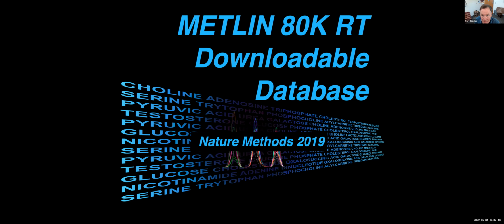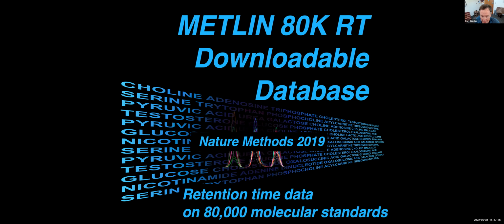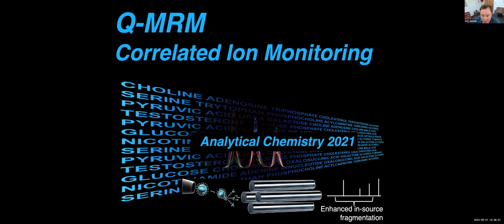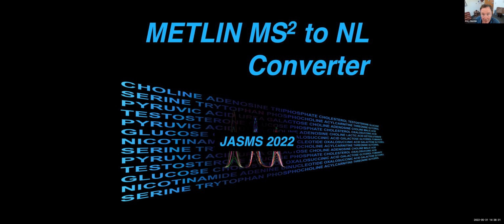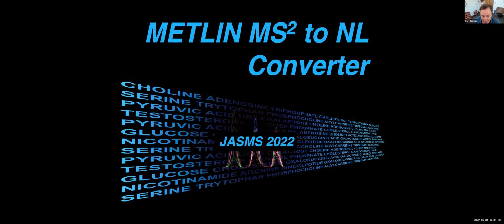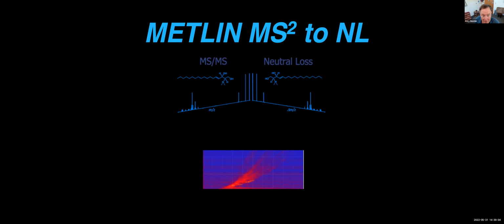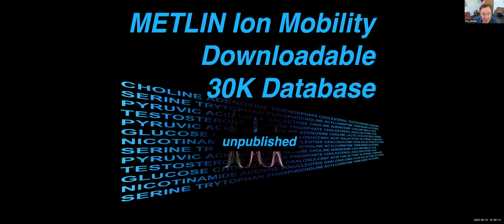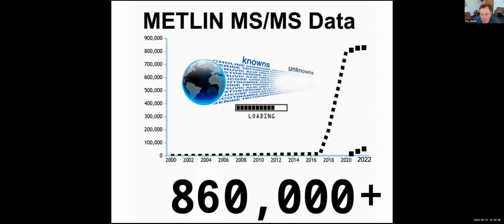NIH Common Fund Metabolomics Consortium Final Meeting- Lightning Talks C: Gary Siuzdak